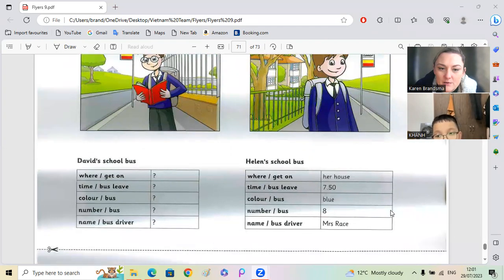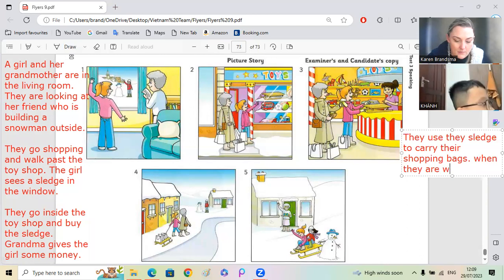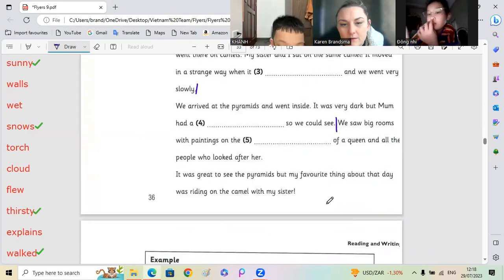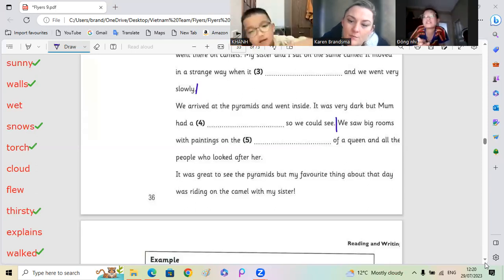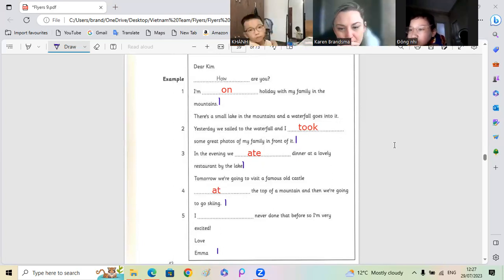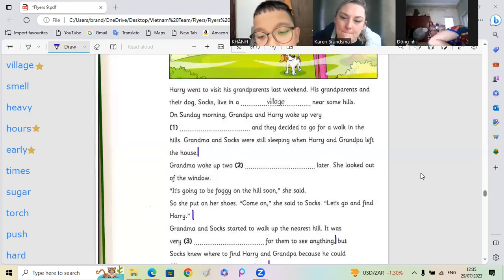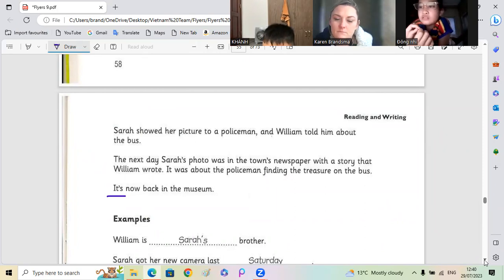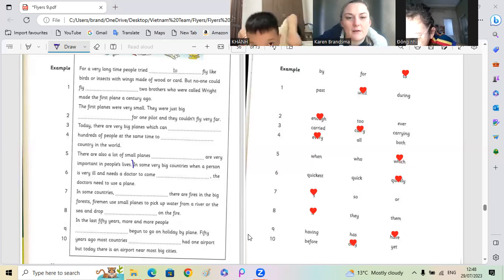Flyers 9 Mai Khanh 4c + Dong Nhi 5b 29 07 2023